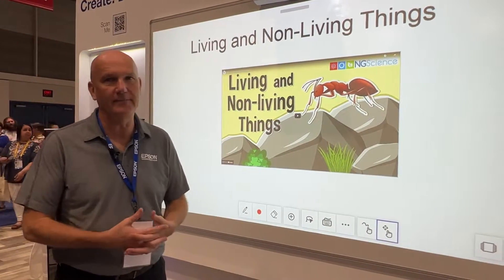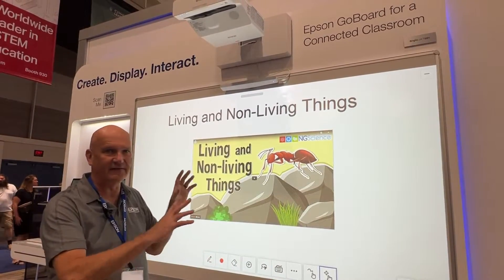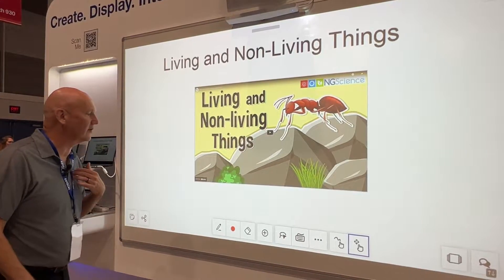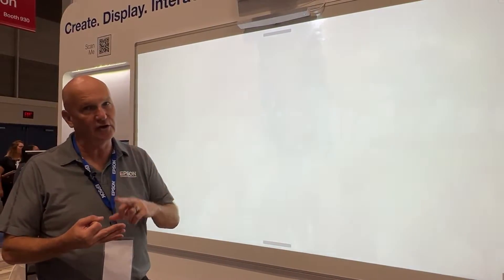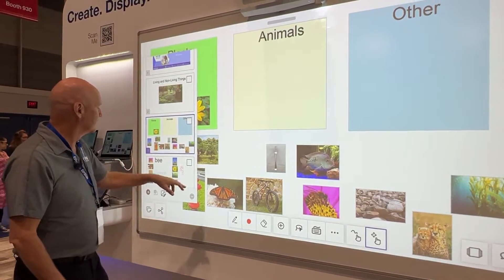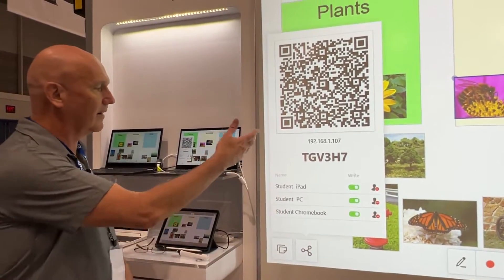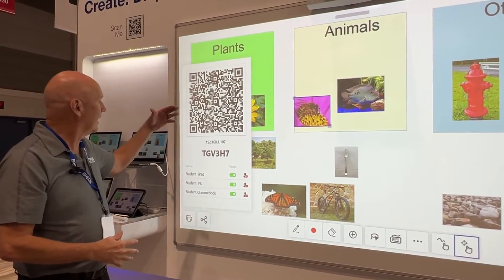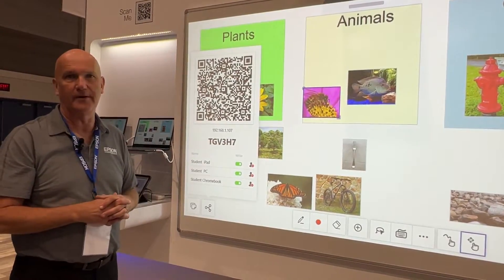Demo of Epson BrightLink 735fi interactive display with GoBoard software for classrooms at ISTELive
Epson Product Manager Tom Piche at ISTELive22 gave THE Journal a quick demo of Epson’s BrightLink 735fi interactive display with BrightLink GoBoard collaborative software that makes the whiteboard’s interactive content also interactive in real-time on students’ devices, in this video interview from ISTE Live 2022 in New Orleans.
Find more coverage of ISTE and lots of K–12 edtech news and trends at THEjournal.com.